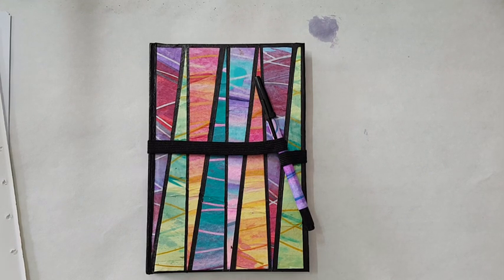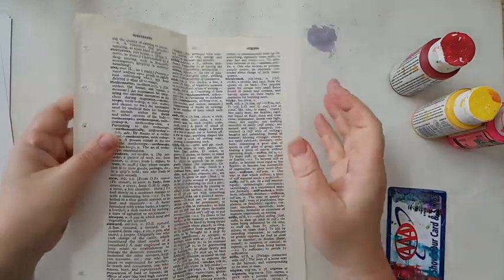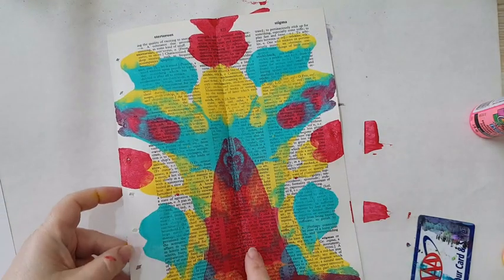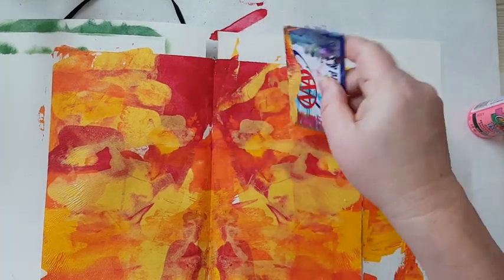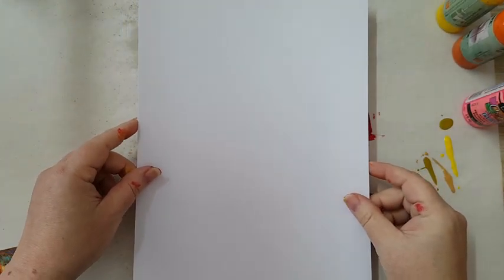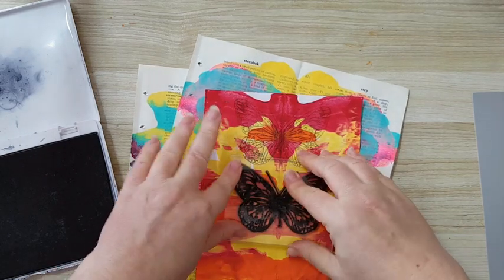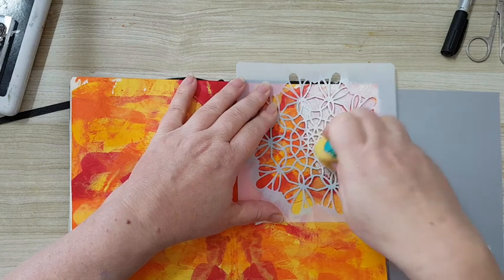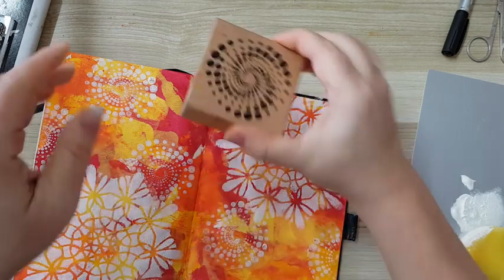Making Painty/Collage Papers #3 - Smooshing Paint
Build your stash - making painty/collage papers by smooshing paint

collage papers